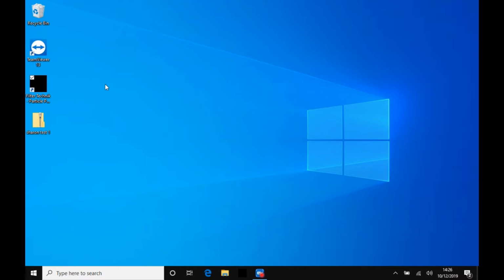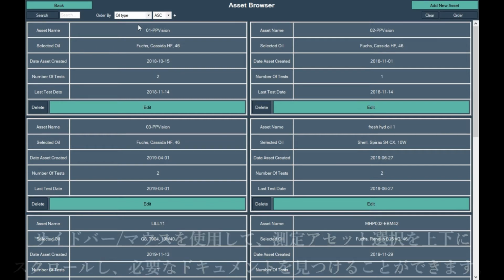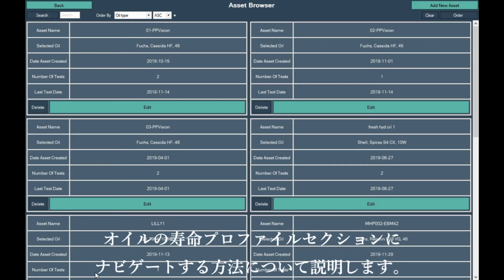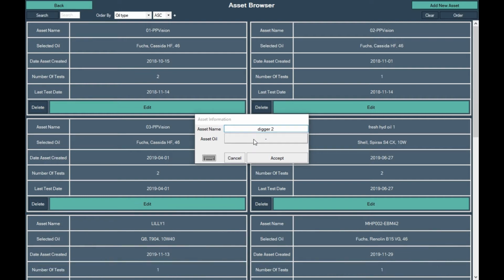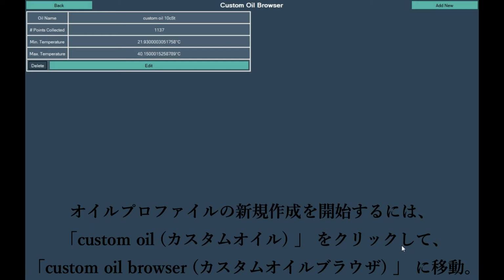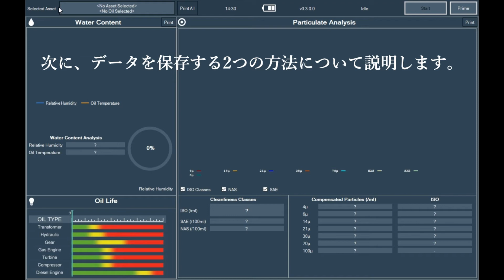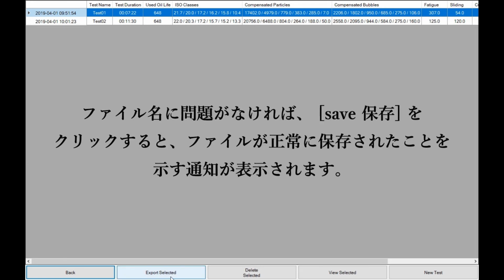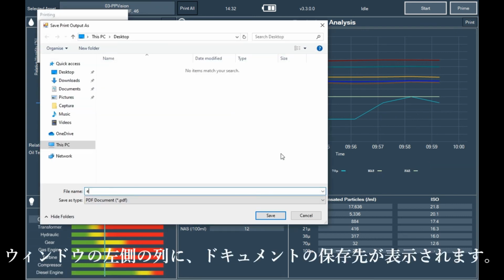ポータブル型油中パーティクルカウンターFS9V3・Video 2-Particle Pal Pro Software Navigation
FS9V3デジタルイメージング パーティクルカウンターは、長年のAI解析研究が粒子の幅広い波長分布計測を実現し、混入物の形状を認識して気泡や水滴を測定数値より排除する革新的な新しいコンセプトのセンサーが完成しました。